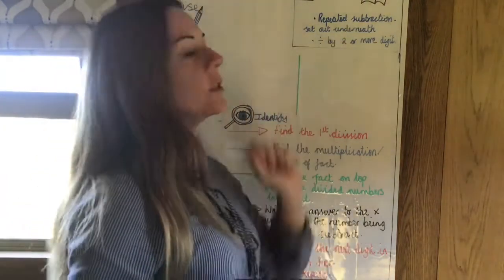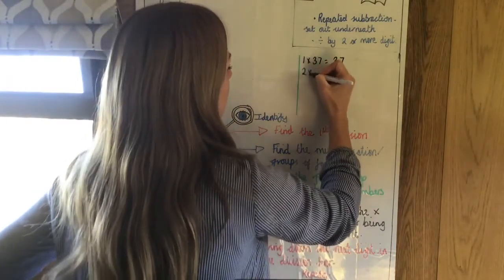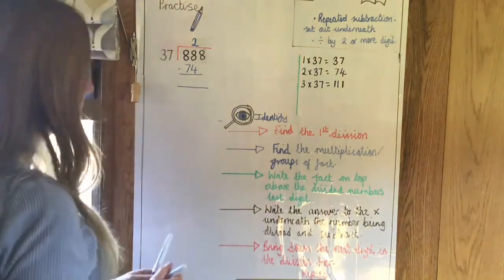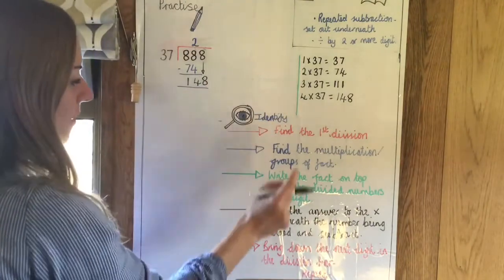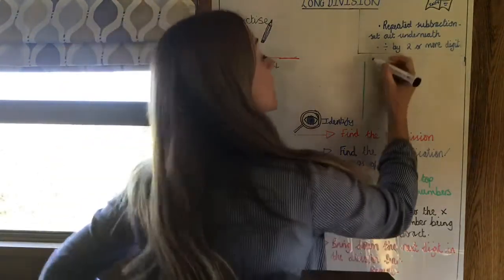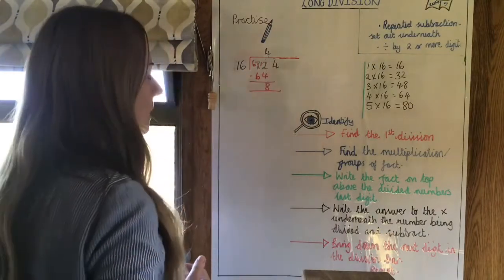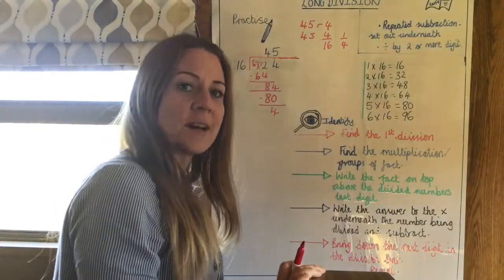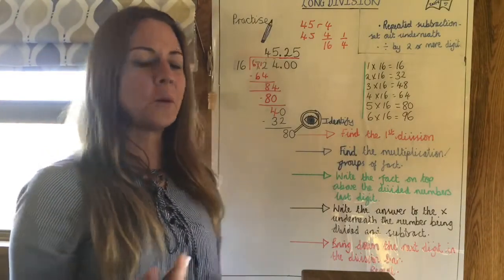Long Division in a Nutshell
How to do long division in simple steps